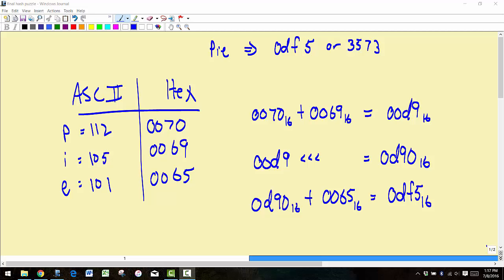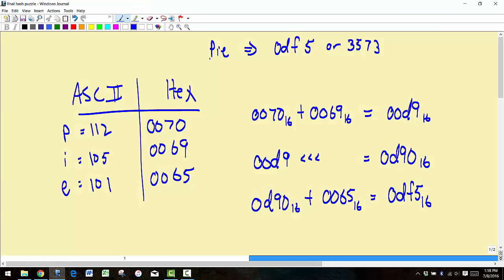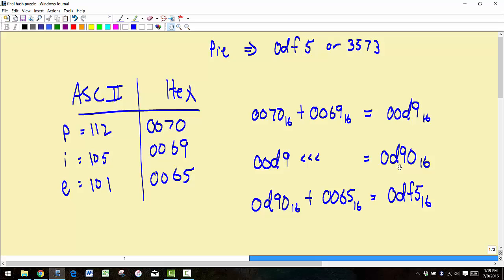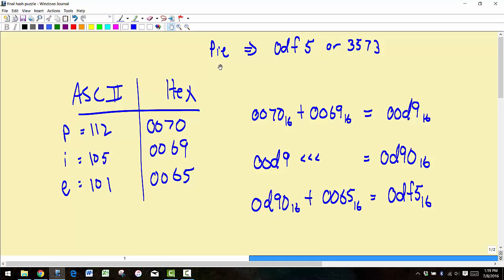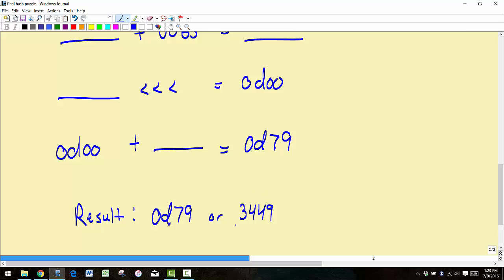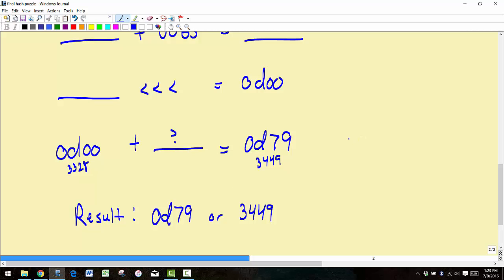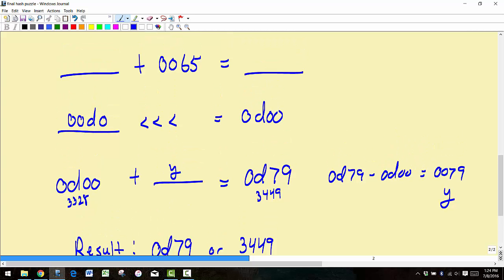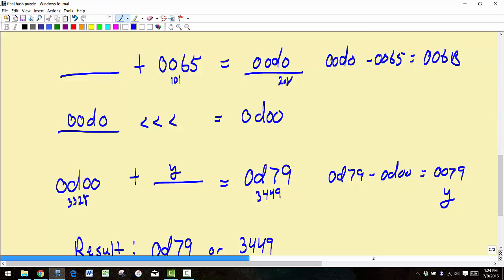Hash Puzzle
This puzzle uses the concept of left bit rotation and addition to create hashes based on simple text. This puzzle can be scaled up or down to fit the users needs.